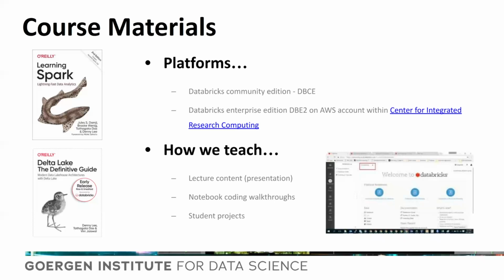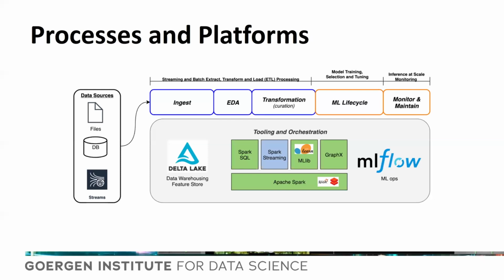Lloyd Palum: How he uses Vocareum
Lloyd Palum from University of Rochester talks about how he uses Vocareum at the Teaching with Databricks webinar. Full video